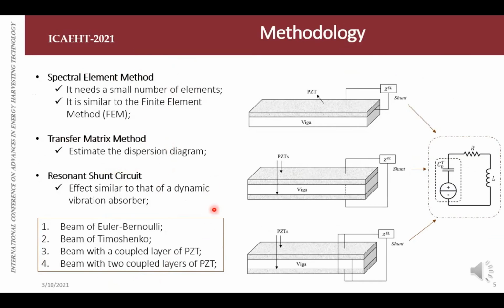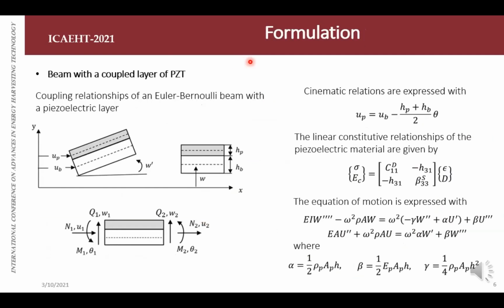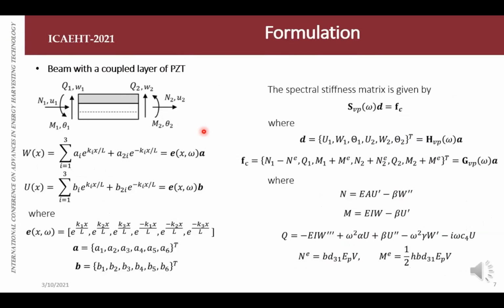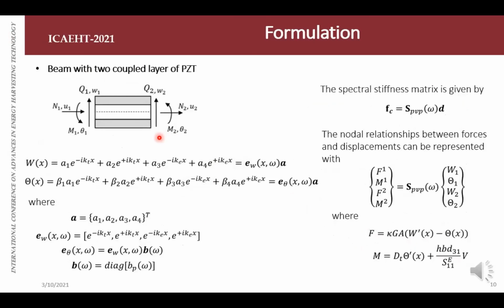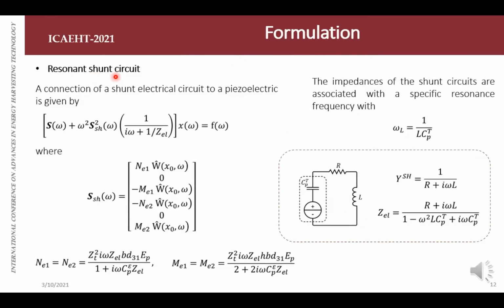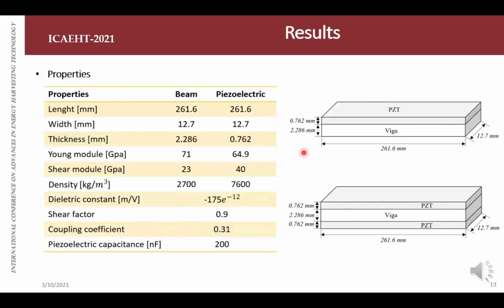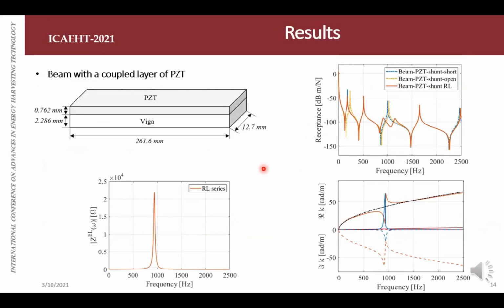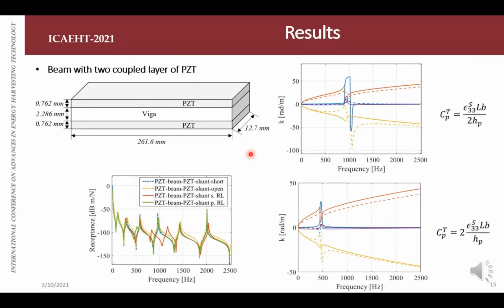ICAEHT 2021, lecture by Braion Babrosa de Moura from University of Brasilia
'Dynamic Analysis of Beam Coupled with Resonant Piezoelectric Shunt'
Lecture by Braion Babrosa de Moura from University of Brasilia
International Conference on Advances in Energy Harvesting Technology, March 18-20, 2021 (virtual mode)
This project is supported by the program of the Minister of Science and Higher Education in Poland under the project DIALOG 0019/DLG/2019/10 in the years 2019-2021.